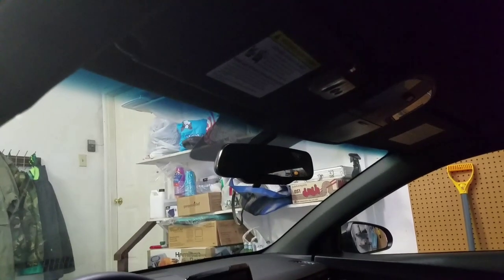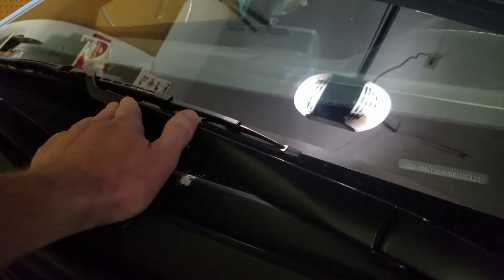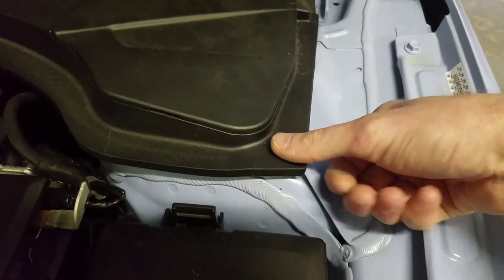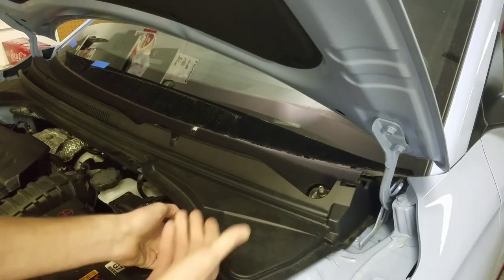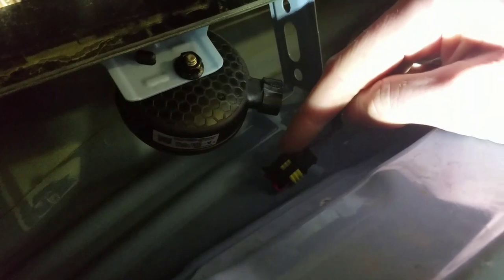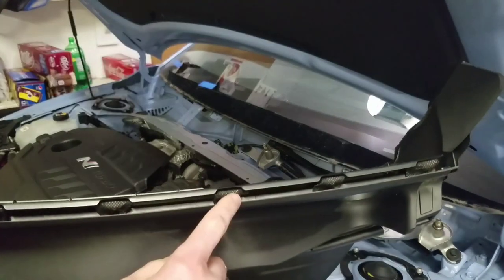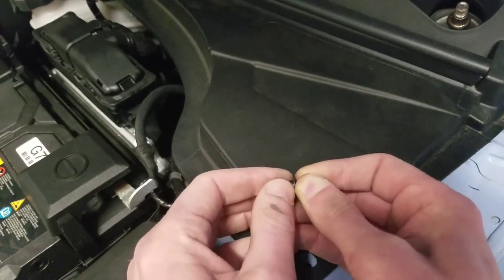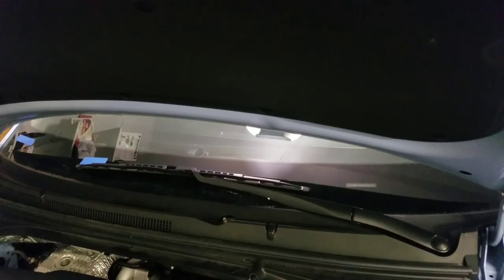Sound Generator removal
Removing the sound generator from the 2019 Veloster N PP